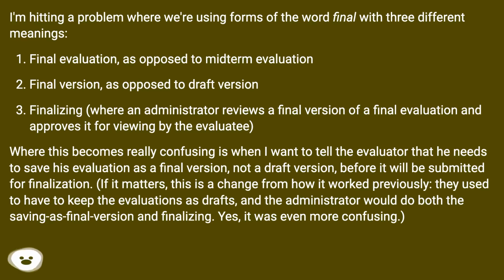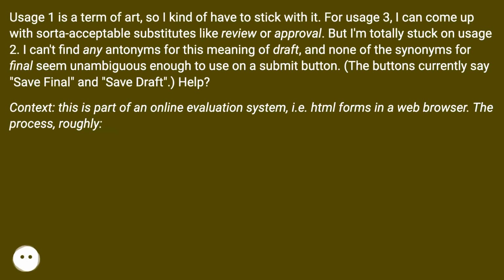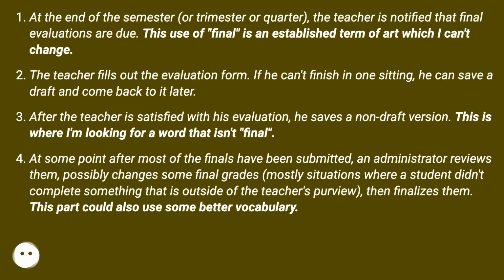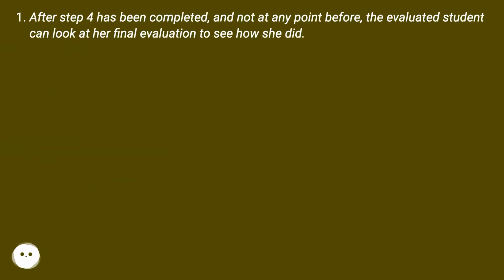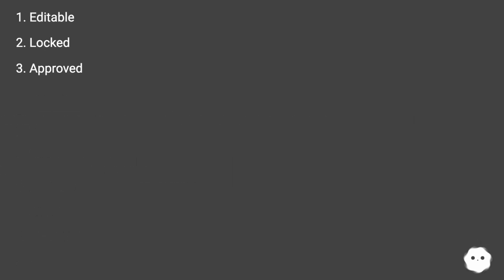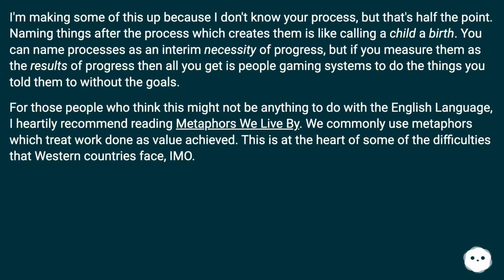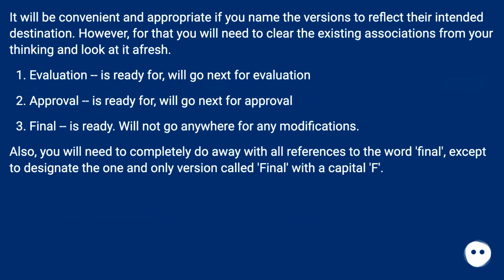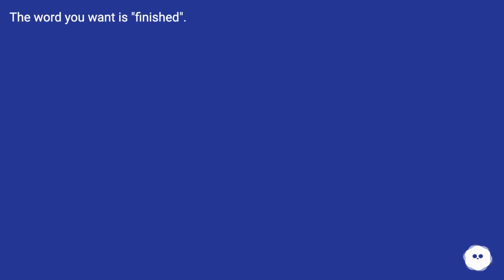How about: Draft Pre-approval Approved (I suggest you avoid using Approval and Approved together ...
Chapters
00:00 Synonym For "Final" Or Antonym For "Draft"
02:34 Answer 1 Score 4
03:07 Answer 2 Score 1
04:13 Answer 3 Score 0
04:51 Answer 4 Score 1
04:57 Thank you